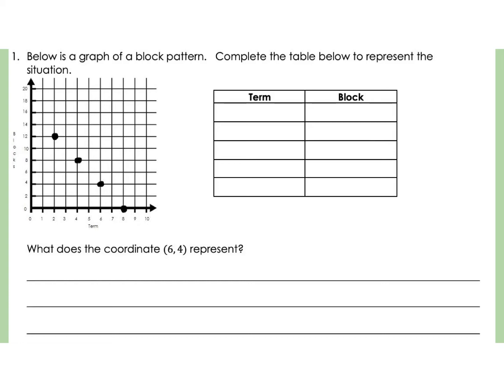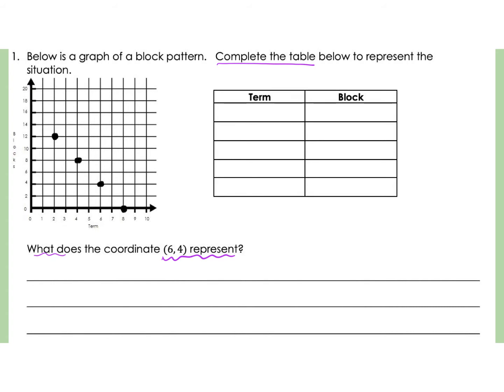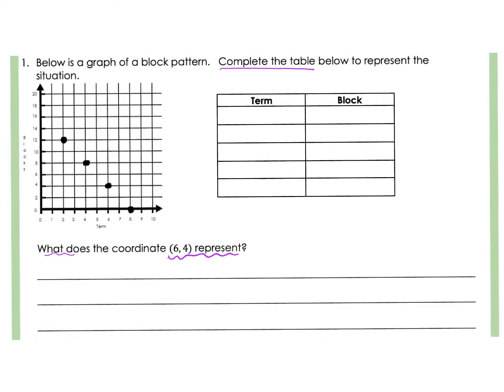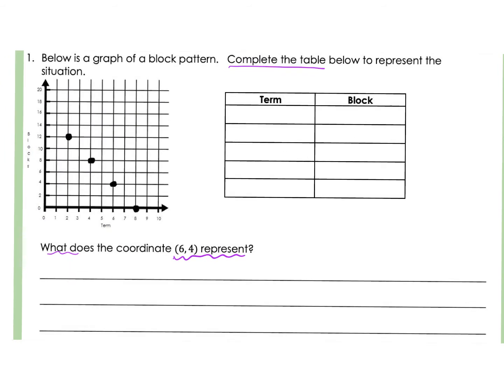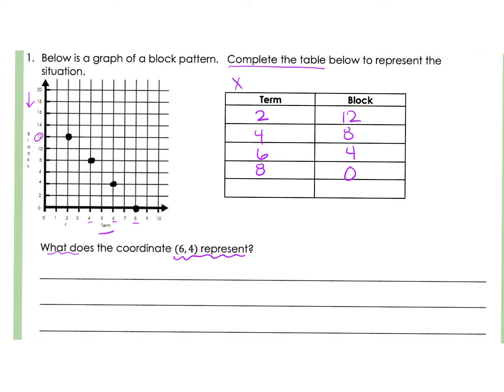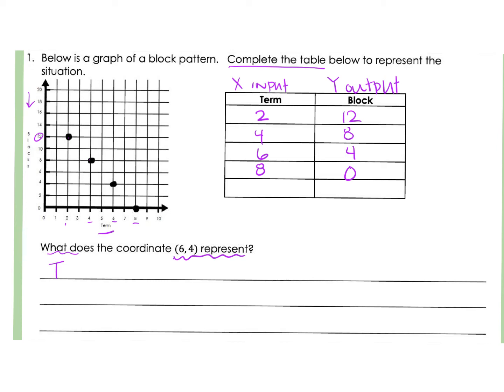U3 L1 Relations pp3